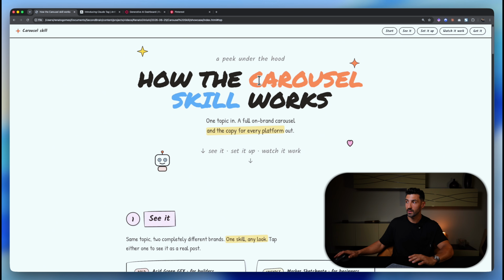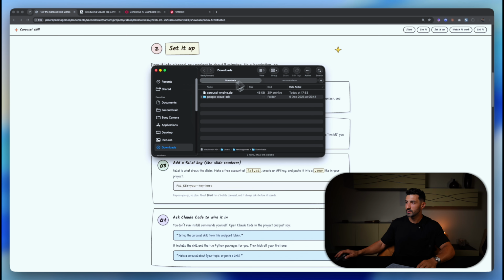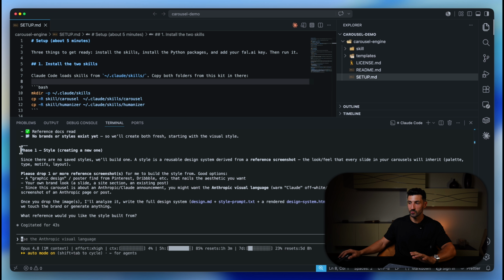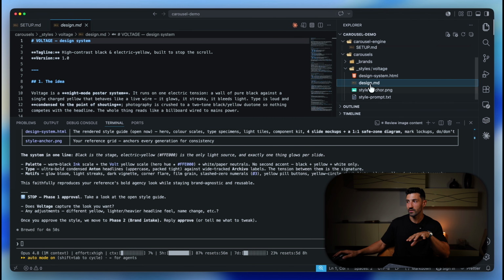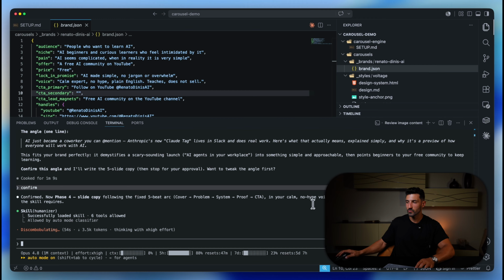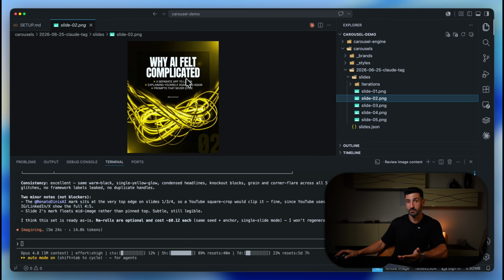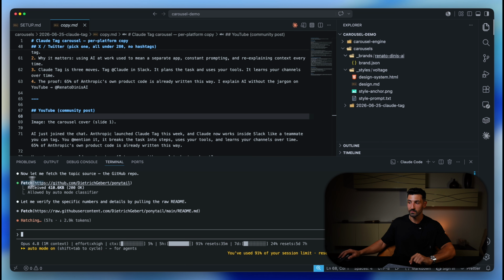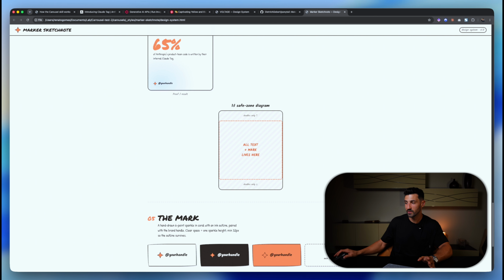The Only Carousel Workflow You Need in 2026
I make on-brand social carousels with one Claude Code command. No Canva, no designer, just one screenshot that turns into a full design system.

It's a skill I built on Claude Code. You give it a topic or paste a URL, and it hands back a full carousel plus the caption for every platform: Instagram, LinkedIn, X. The look comes from a single screenshot. You set your brand and your style once, and every carousel after that reuses them. In the video I set it up from scratch and build one live, so you see the whole thing, including the part where a slide glitches and the skill catches it.

⏱ Chapters
0:00 Intro
0:38 What It Is
1:08 The Examples
2:17 Setup
3:36 Build It Live
10:11 Second Run
12:25 The Real Lesson